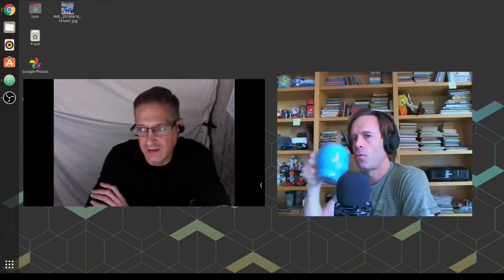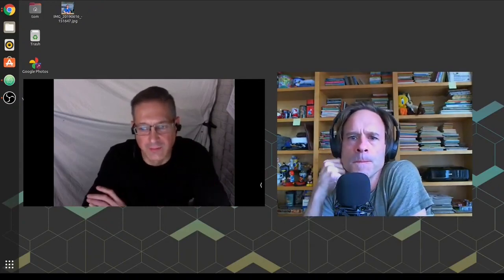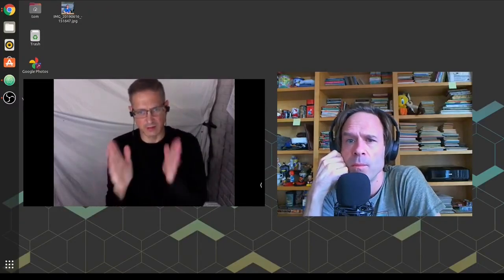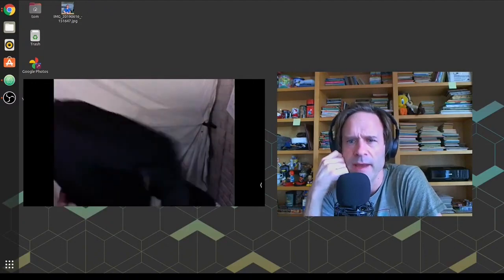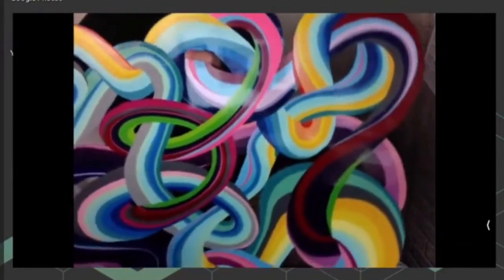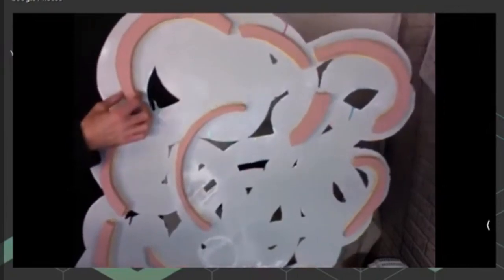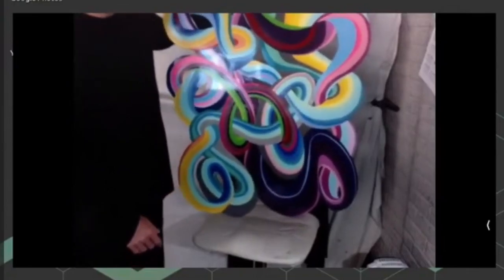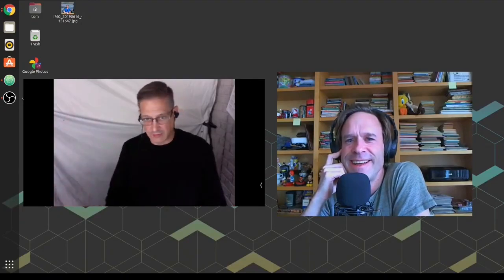He paints on an aluminum canvas. Mark Piotrowski - Tom Ray's Art Podcast Clip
Why does this artist paint on a canvas made of aluminum? From Tom Ray's Art Podcast - Mark Piotrowski: Drawing, painting and public art.